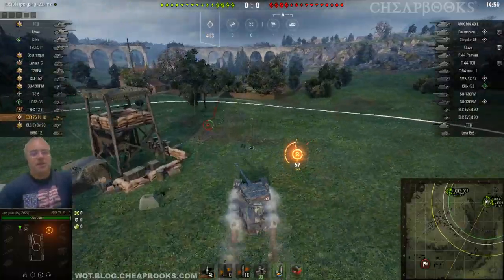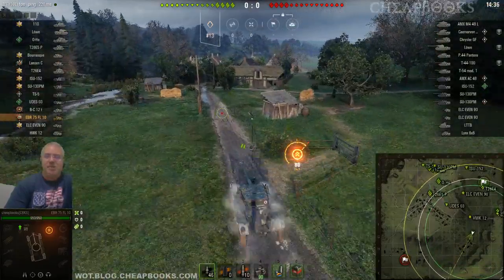EBR 75 FL 10 Westfield 1100 Damage 2200 Spot